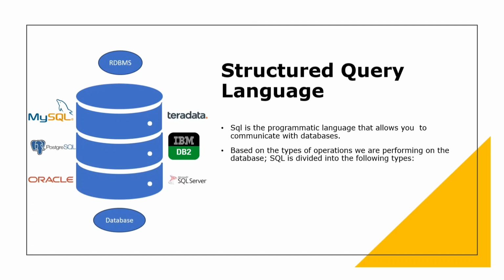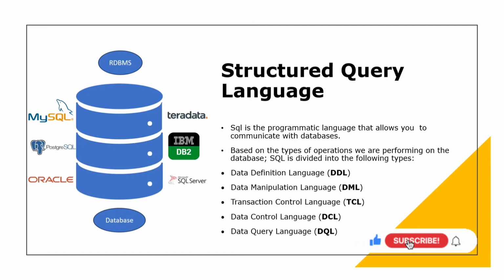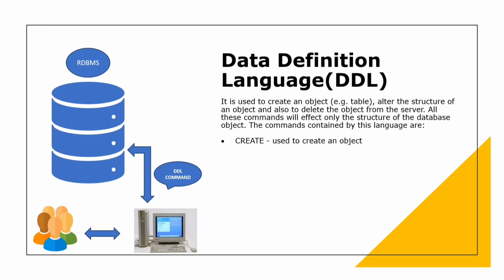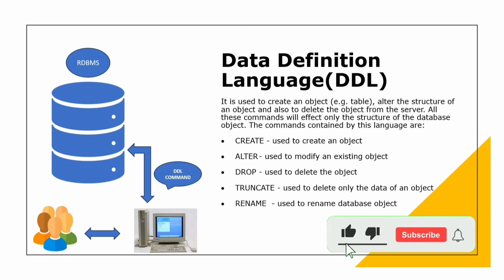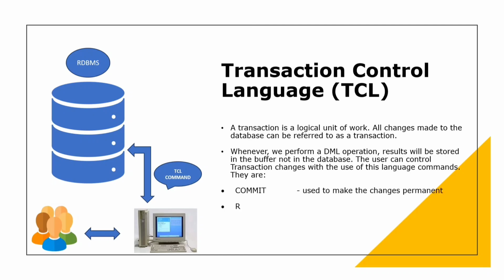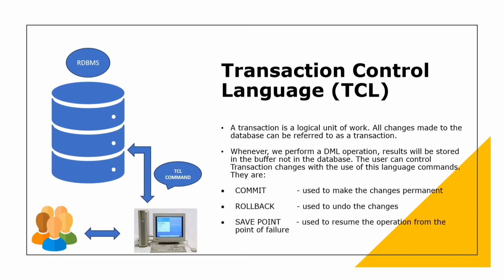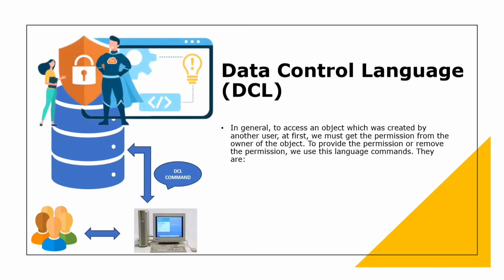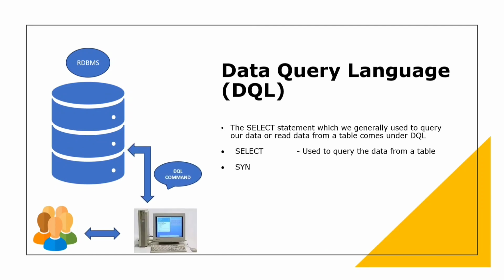What is SQL | Types of Sql Commands (DDL/DML/DQL/TCL/DCL)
🔑 Key topics covered in this video:

This  video series will help you to learn sql tutorial for beginners to intermediate level .
In this Sql tutorial you will learn  what is SQL language (Structured Query Language) and what all  types of sql commands with example. It is a standard language for interacting with relational databases. SQL is used to create, read, update, and delete data in a database. It is also used to manage the structure of the database, such as creating and dropping tables, and defining relationships between tables.

There are five main types of SQL commands:
DDL (Data Definition Language): DDL commands are used to create, modify, and delete the structure of a database. For example, the CREATE TABLE command is used to create a new table, and the DROP TABLE command is used to delete a table.
DML (Data Manipulation Language): DML commands are used to insert, update, and delete data in a database. For example, the INSERT INTO command is used to insert new data into a table, and the UPDATE TABLE command is used to modify existing data.
DCL (Data Control Language): DCL commands are used to control access permissions to a database. For example, the GRANT command is used to grant access privileges to users, and the REVOKE command is used to revoke access privileges.
TCL (Transaction Control Language): TCL commands are used to manage transactions in a database. A transaction is a series of operations that are performed atomically, meaning that either all of the operations succeed or none of them succeed. TCL commands are used to start, commit, and rollback transactions.
DQL (Data Query Language): DQL commands are used to retrieve data from a database. For example, the SELECT command is used to retrieve specific data from a table, and the JOIN command is used to combine data from multiple tables.

🚀 Whether you're a student, a developer, or someone eager to enhance their tech knowledge, this video aims to demystify SQL and equip you with the foundational understanding needed to navigate and leverage databases effectively.

👩‍💻 Ready to take your first steps into the world of SQL? Hit play now and embark on a journey to master the language that powers data management!

sql commands
sql
no sql tutorial for beginners

Timecodes
00:00 - What is Sql ?
01:07 - DDL Command
02:27 - DML Command
02:58 - TCL Command
03:45 - DCL Command
04:27 - DQL Command
05:01 - outro

Tech Schema